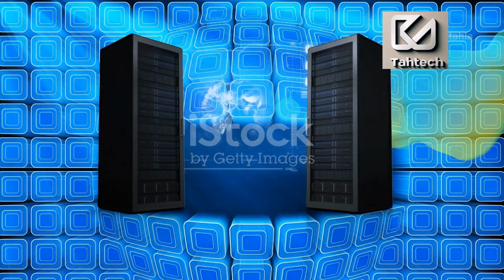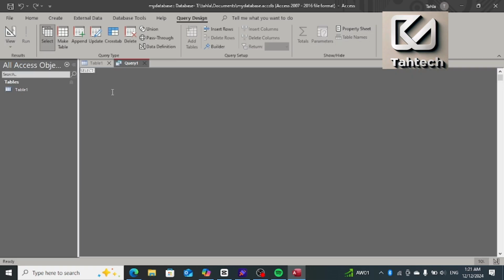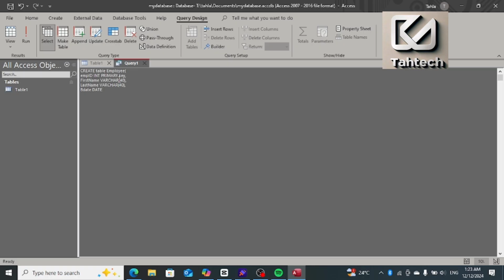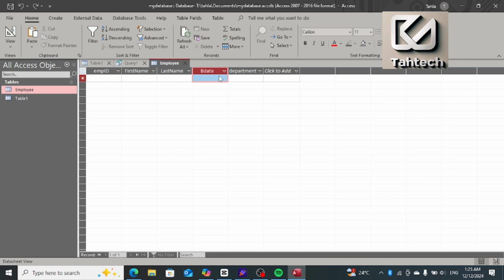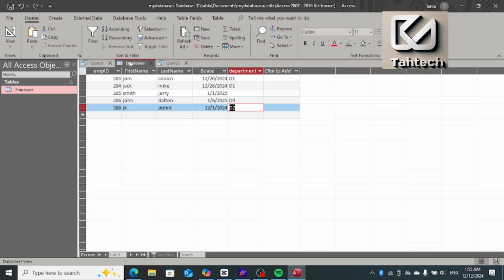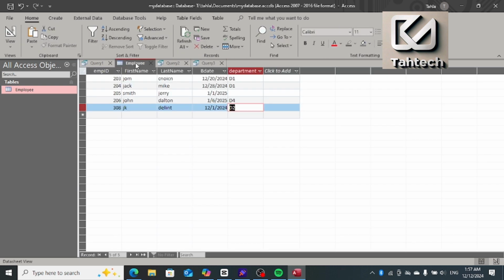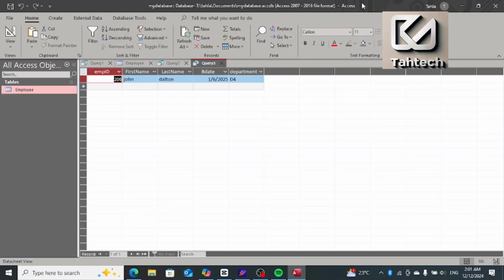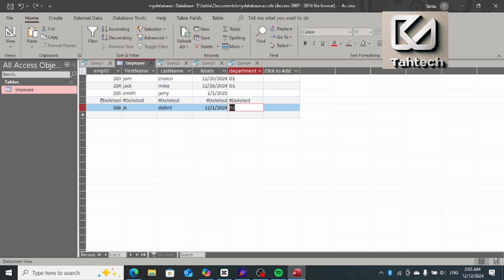INTRO to SQL ,learn basic sql queries ,create, select, and delete or drop a table or record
Welcome to our latest video, "INTRO to SQL: Learn Basic SQL Queries, Create, Select, and Delete or Drop a Table or Record." Whether you're a beginner in coding, an advanced programmer, or someone looking to solve coding problems, this video is tailored for you. Dive into the fundamentals of SQL and master the art of managing databases with ease.

In this tutorial, we cover essential SQL commands that every programmer must know. Learn how to create tables, insert data, select records, and delete or drop tables and records efficiently. With practical examples and clear explanations, you'll quickly grasp the basics of SQL and enhance your database management skills.